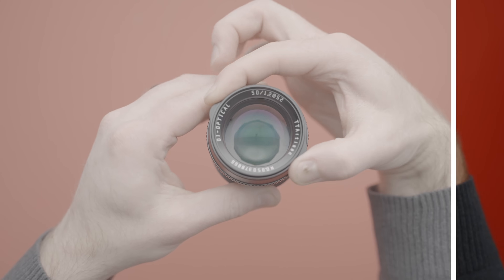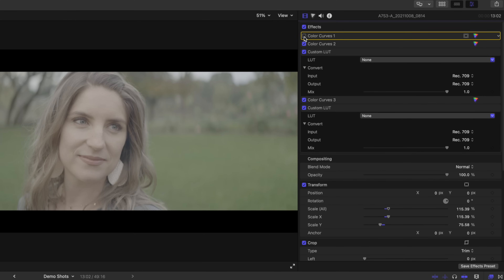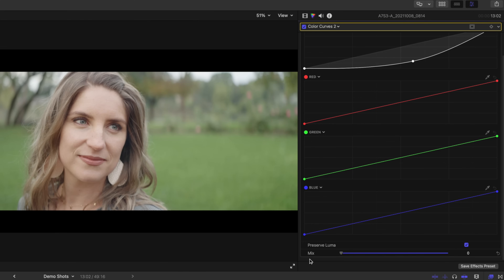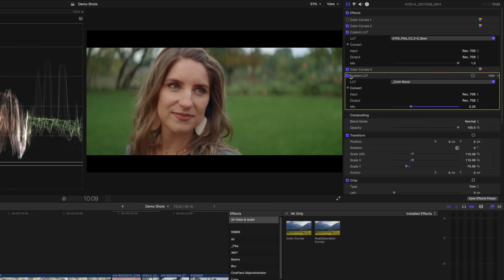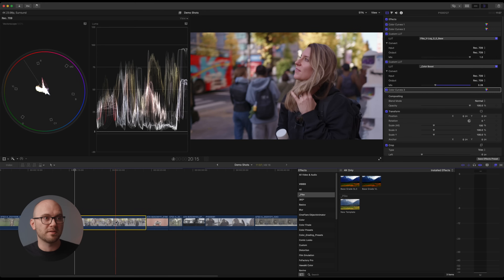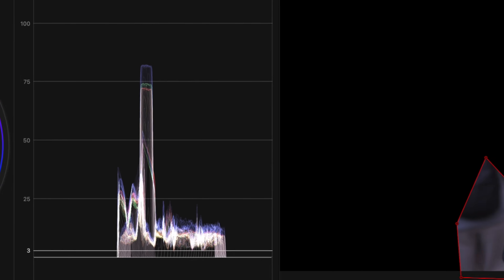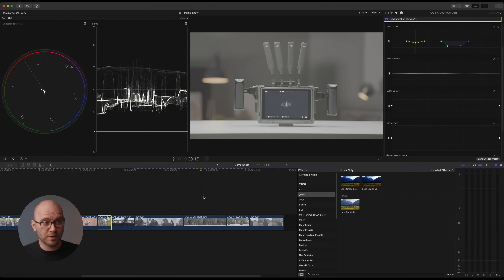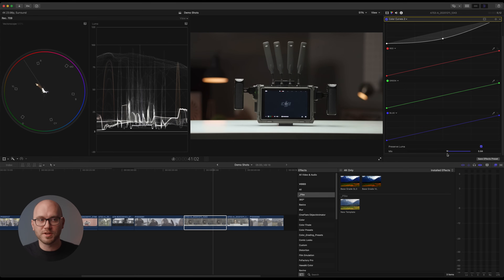How to Color Grade FAST Using LUTs and Curves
Take your Log footage to the next level using this simple LUT and Curve workflow! See how I correct color and grade all of my shots.

VIDEO CHAPTERS
0:00 Introduction
0:30 The Workflow Setup and Grade #1
9:04 Grading Shot #2
10:39 Grading Shot #3
14:42 Grading Shot #4
18:22 Grading Shot #5
18:52 LUTs and Conclusion

MY FAVORITE GEAR:
CAMERA 1
CAMERA 2
AUDIO RECORDER